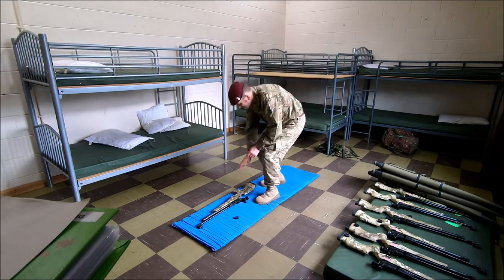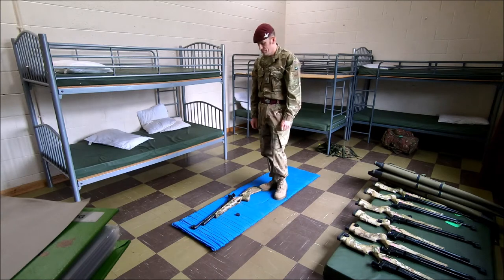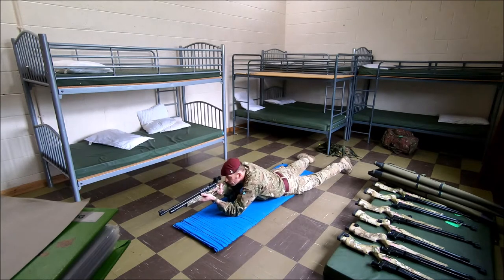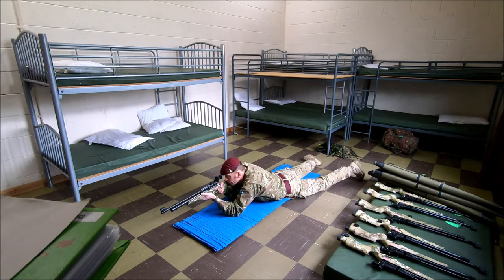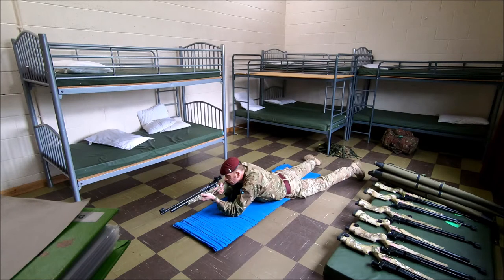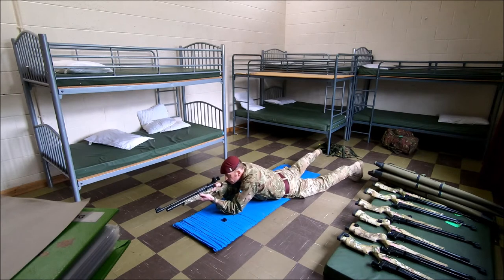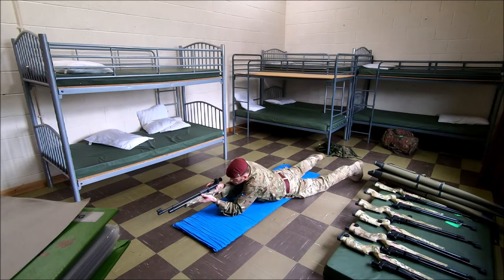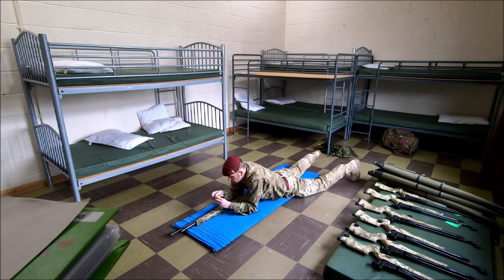BSA Scorpion Cadet .177 Air Rifle - Weapon Handling Test (WHT)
Army Cadet Force: BSA Scorpion Cadet .177 Air Rifle - Weapon Handling Test (WHT)